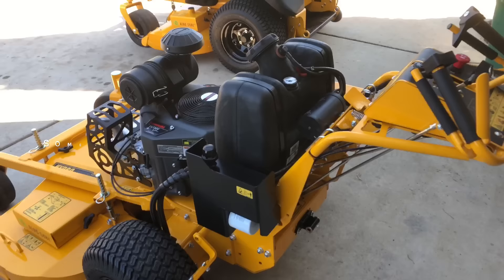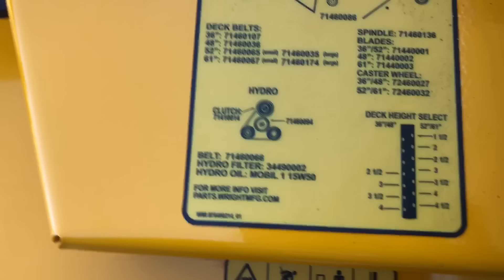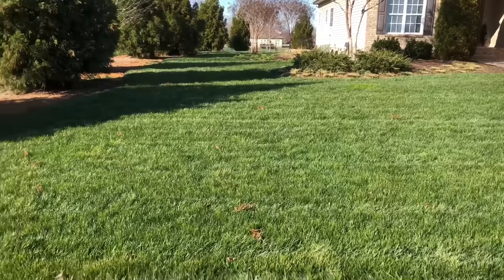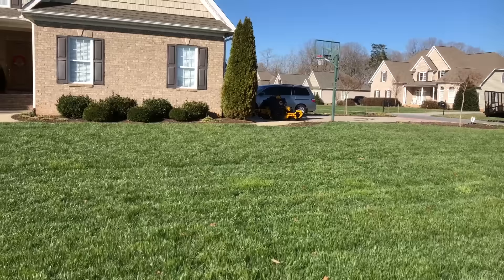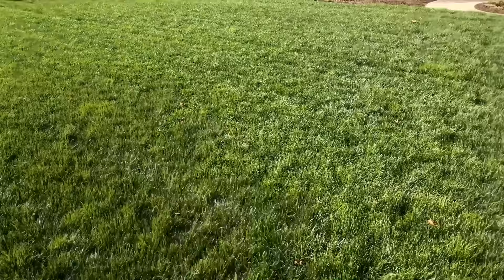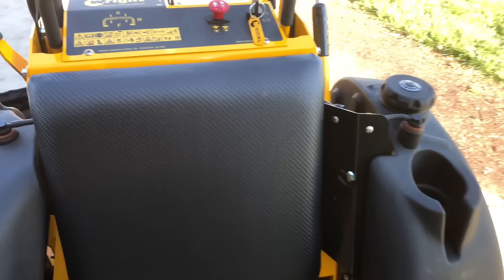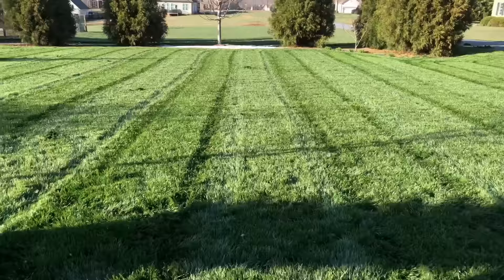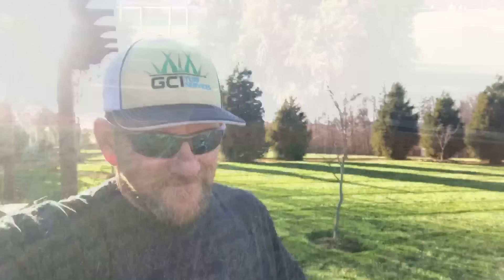Mowing the lawn! Wright Mower Stripes